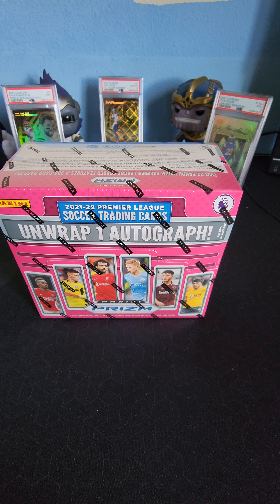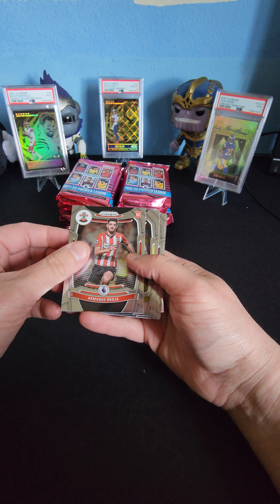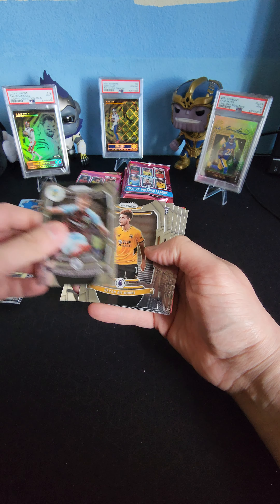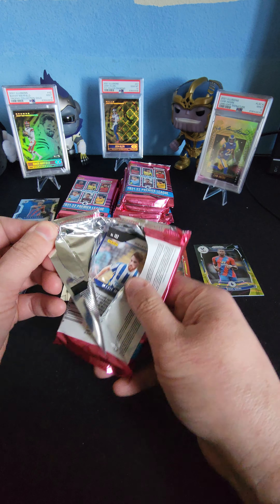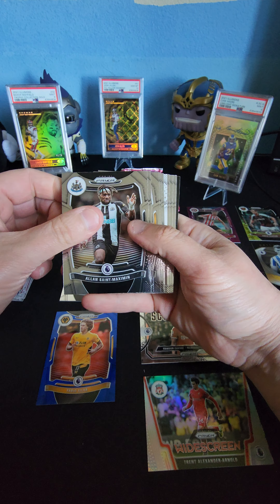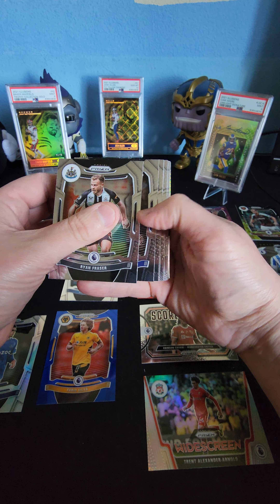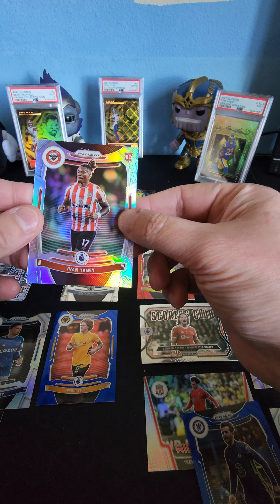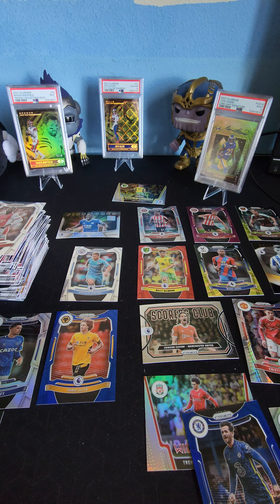2021-22 Panini Prizm Premier League Hobby box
I know just enough about Premier League Football to butcher some of these names.  Love the product though, nice cards. Big Crystal Palace box.